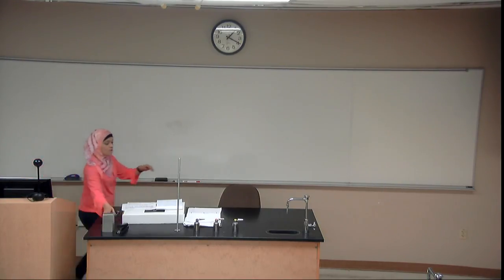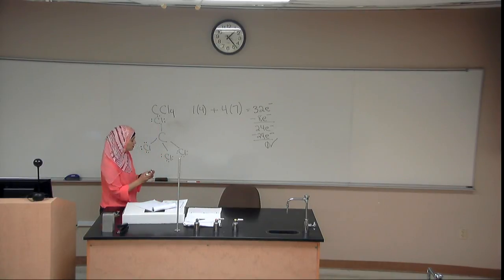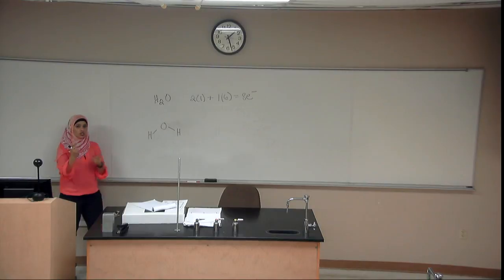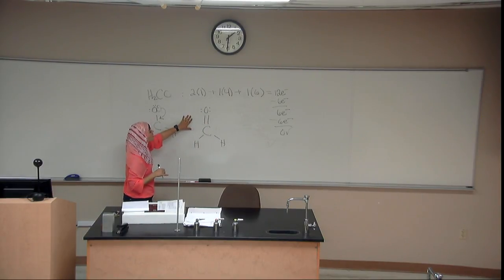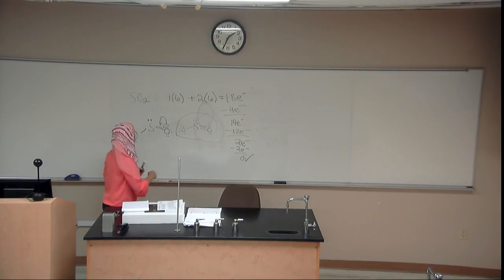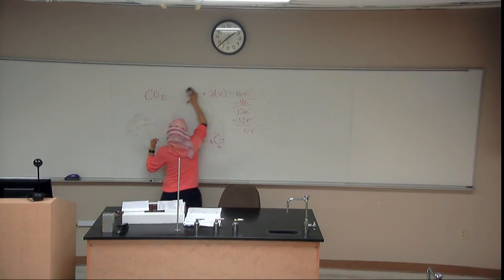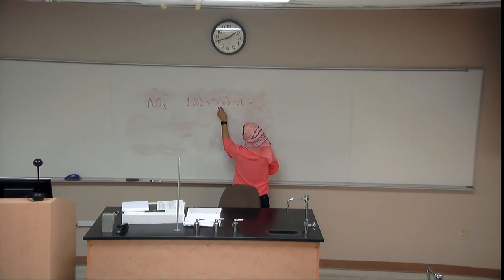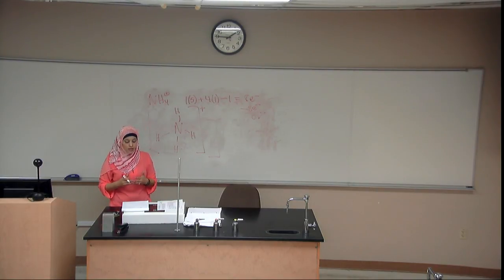Lewis Dot Structure Octet Rule